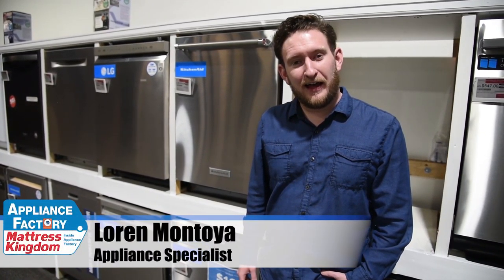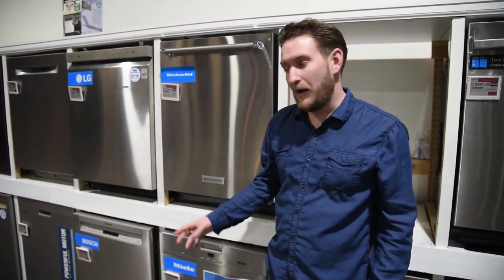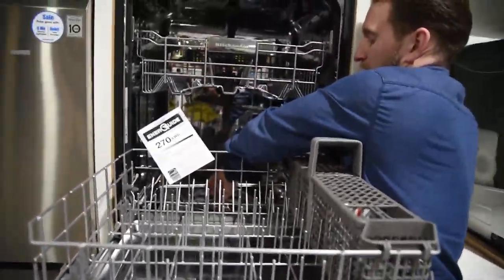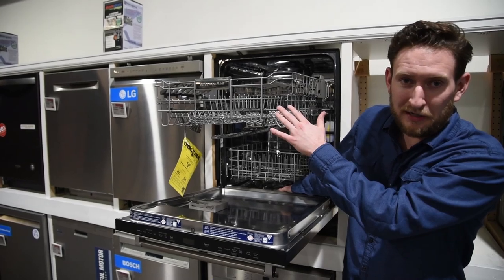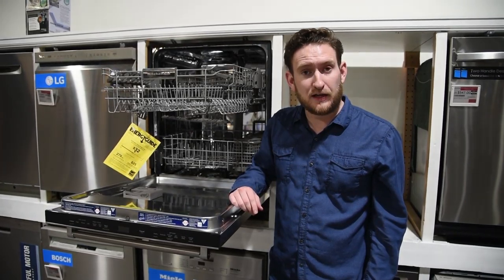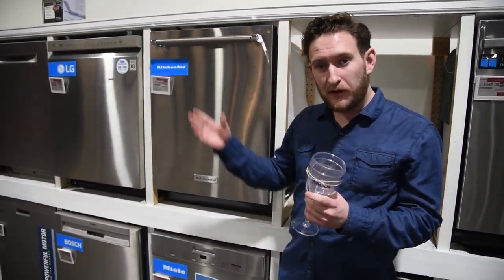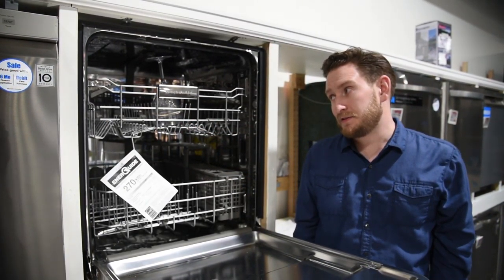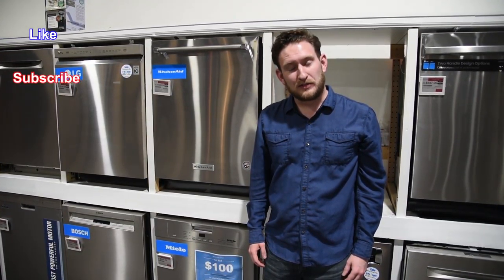Top 5 Dishwashers Life Hacks in 2020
Loren shares some awesome life hacks for using your dishwasher!